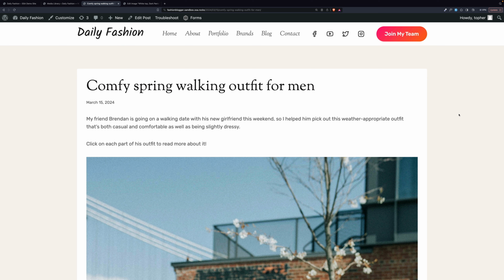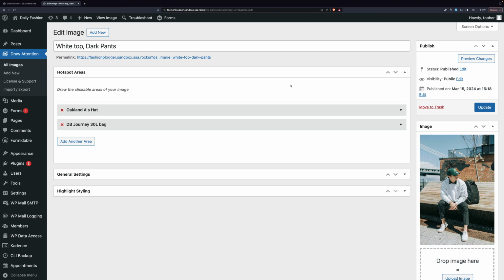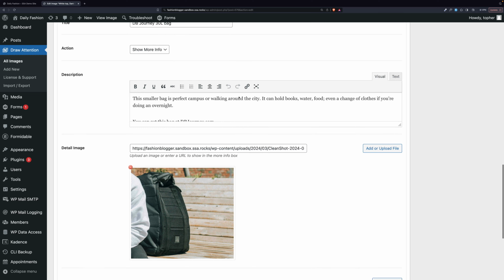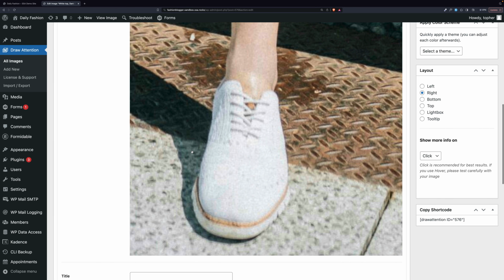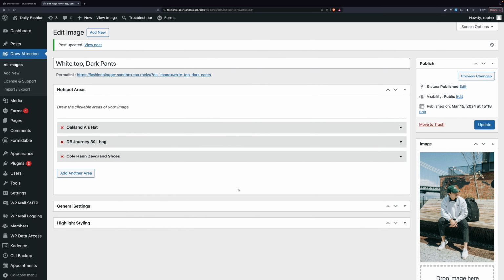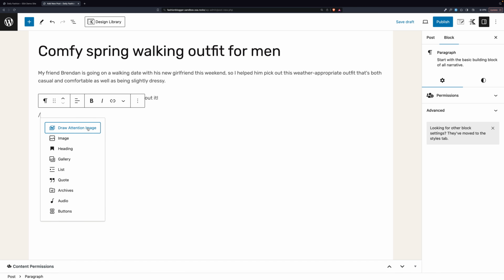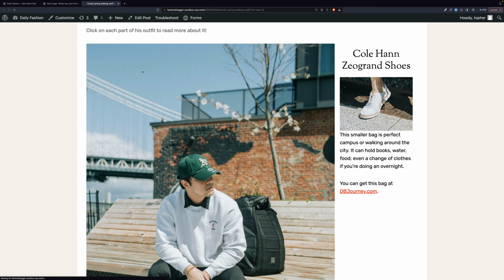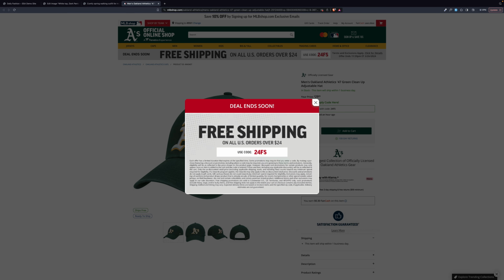Outfit of the day interactive image tutorial | How to OOTD image map for affiliate links WordPress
✏️ Start Creating Your Own WordPress Interactive Images Today, Get Inspired With Our Demos

✏️ Timestamps:
00:00 Introduction to OOTD interactive image
00:52 Creating an "Outfit of the Day" Interactive Image using Draw Attention
01:42 Drawing hotspots to make clickable areas over the shoes
02:44 Adding information and detail image to the interactive areas
03:12 Adding Interactive Image Map to WordPress page
04:02 Trying Lightbox popup layout for the affiliate link image instead
04:23 Trying 'Go to URL' action to take you directly to an affiliate link

In this video, we're going to walk you through a neat demo showcasing the Draw Attention WordPress plugin. The demo involves walking through the different interactive areas of an image map on a fashion blogger's website for an Outfit of the Day post or OOTD. This example shows a fantastic way to incorporate affiliate links into your blog and website, making it interactive and engaging to visit your affiliate links.